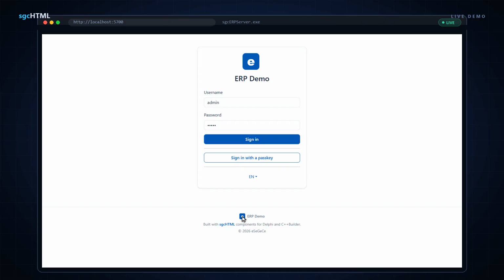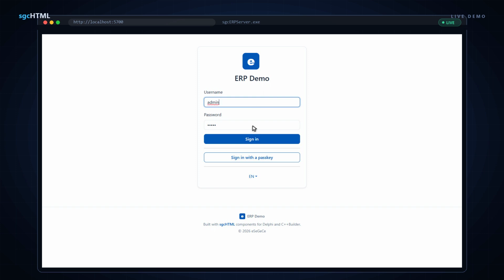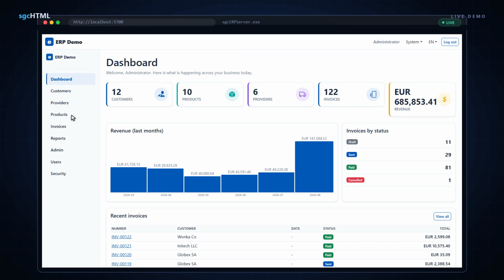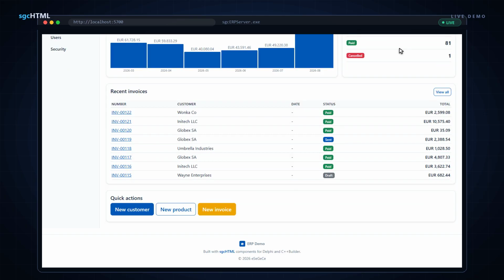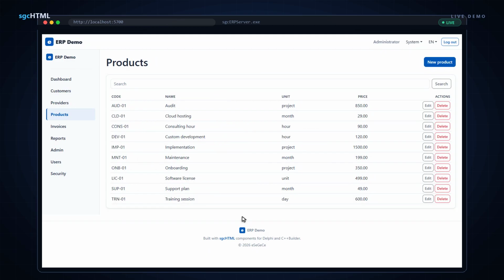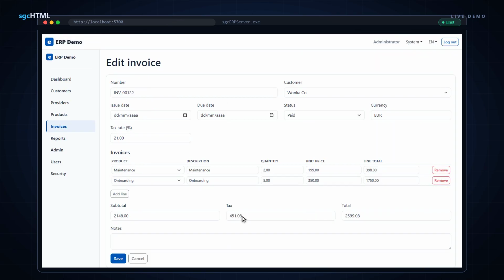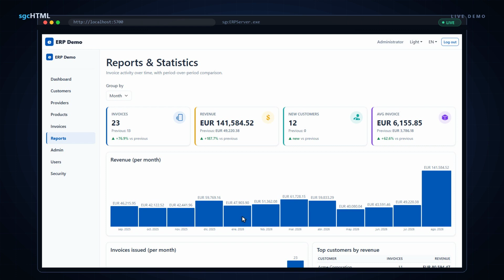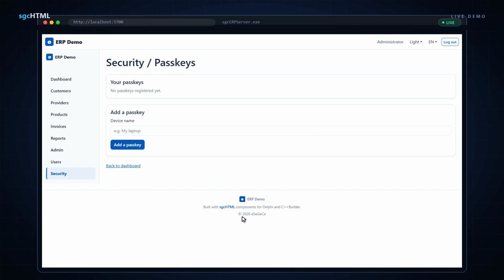A real ERP running from one Delphi exe: the sgcHTML live demo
This is not a mock-up and not a screenshot. It is sgcERPServer.exe, one of the
seventeen demo applications that ship with sgcHTML, running on Windows and
recorded live.

The whole application is a single 7.7 MB executable with no DLLs beside it and
no web server to install. It listens on port 5700 and serves the entire front
end itself, out of a SQLite file sitting next to it. Every screen in this video
is built from sgcHTML components written in Delphi, with no hand-written HTML
and no JavaScript.

WHAT YOU SEE

Signing in, with the demo credentials and a passkey option beside them.

The dashboard: 12 customers, 10 products, 6 providers, 122 invoices and just
under EUR 686,000 of revenue, with revenue by month, invoices broken down by
status, and a recent invoices table. Every figure is a query against the
database file.

The data pages: customers, products, and 122 invoices with a status badge on
every row, then one invoice opened to its edit form with header and lines.

Reports, ranking revenue by customer with period-over-period comparison.

Then the two things most worth watching. Theme, switching between light, dark
and follow-the-system from one control, with the whole application changing.
And language, switching to Spanish and back, where the round trip to the Delphi
application re-renders every label on the page. The demo ships in twelve
languages.

Finally user management and a security page for passkeys.

Seventeen applications like this ship with the library, each with sign-in, a
database and printable reports, and each in both a runtime and a design-time
version.

CHAPTERS
0:00 Intro
0:12 The executable
0:30 Signing in
0:48 The dashboard
1:06 Charts and recent invoices
1:20 Customers
1:31 Products and invoices
1:47 An invoice, and reports
1:59 Switching theme
2:12 Language, users and passkeys
2:32 Where to go next

A fully functional trial is available on the site, and full source code is
included.